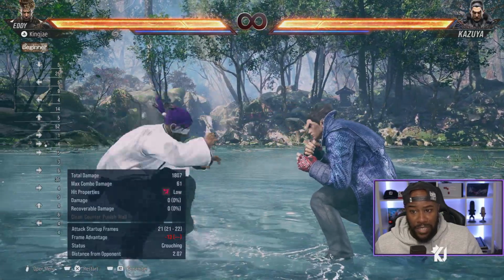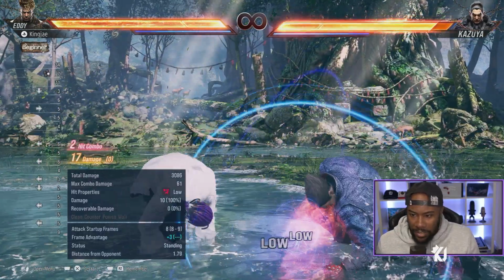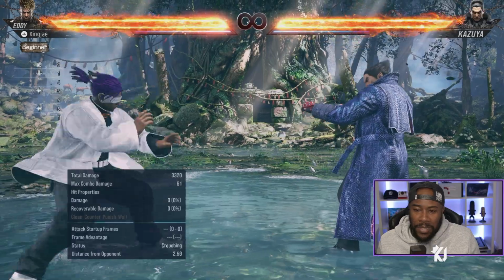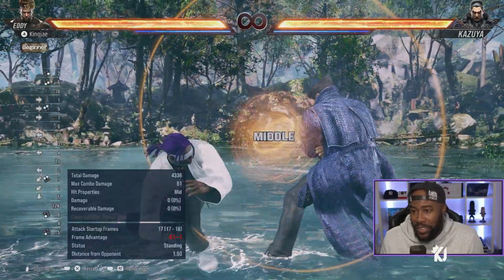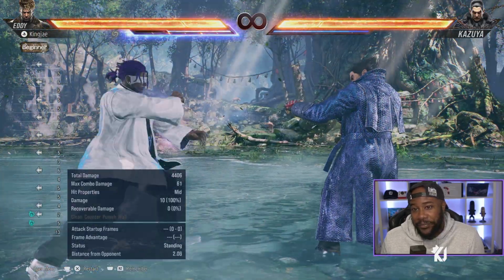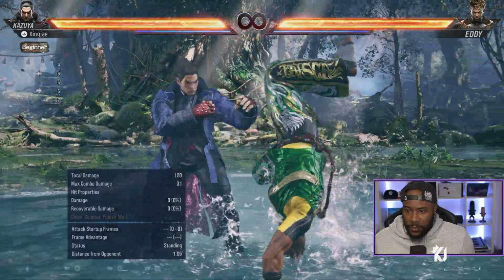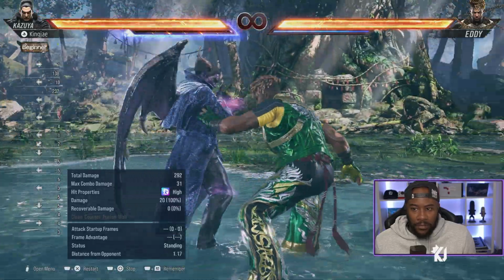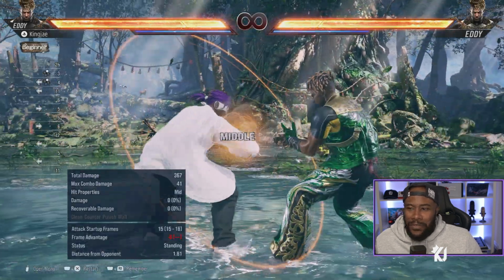Eddy Gordo Top Tier Or Not? Thoughts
Thumbnail by: King Jae
Video edited by: King Jae